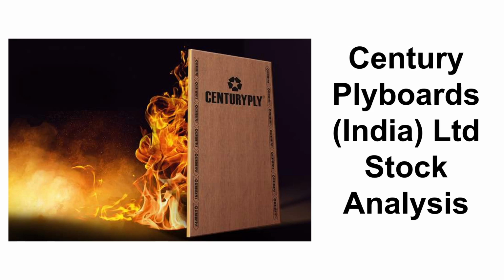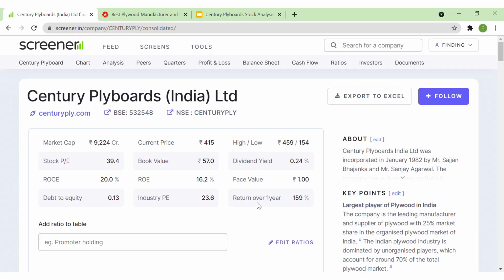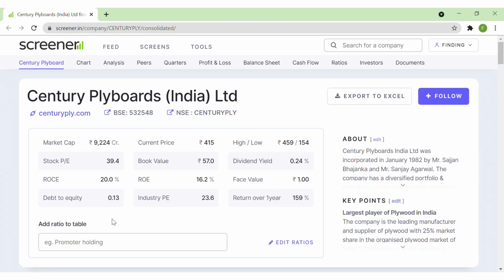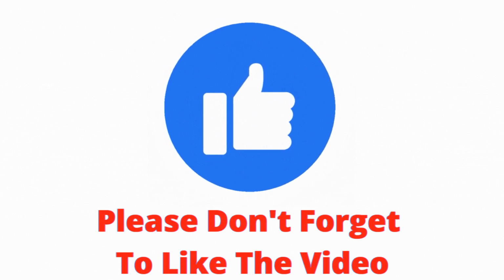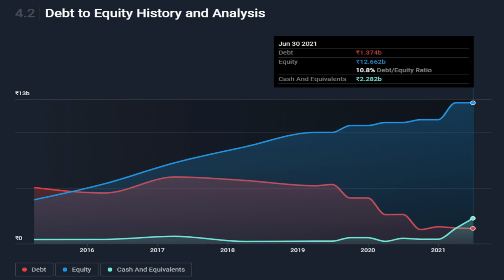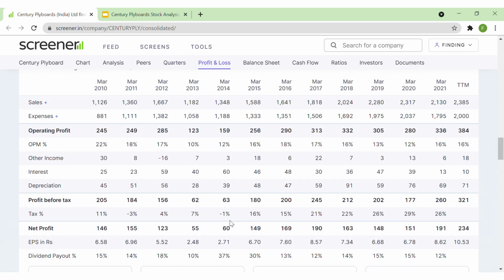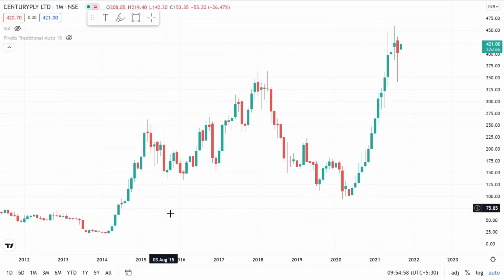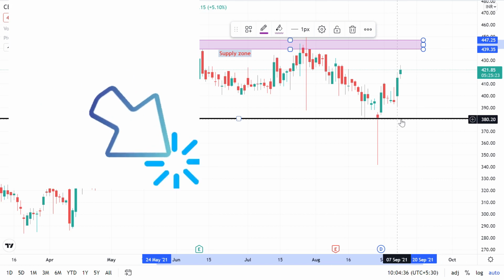Century Plyboards Ltd Stock Analysis | Industry | Products | Buying Levels | Fundamentals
CenturyPly has been the front-runner in applying innovation at work. This simple philosophy has been the cornerstone of all our processes and technologies. It has led us to design and deliver contemporary lifestyle statements that have become synonymous with modern living. Our award winning products have been redefining Indian realty and bringing about a paradigm shift in the concept of living spaces. Century Plyboards (India) Ltd. our mother concern, came into existence in 1986 as a result of the foresightedness of two visionaries, Mr. Sajjan Bhajanka and Mr. Sanjay Agarwal. Since then, the company has taken giant strides and is today, the largest seller of multi-use plywood and decorative veneers in the Indian organized plywood market.

As the pioneers in Borer Proof Plywood and Boiling Water Resistant (BWR) Decorative Veneers and Laminates in India, the company has successfully created a niche in the highly competitive lifestyle segment. By giving more freedom to our users, we ensure they have more choices available that will help them in achieving what they desire. We are continuously working on new product concepts for today's informed and discerning buyer – offering maximum choice to try out numerous permutations and combinations.

CenturyPly is the unprecedented choice of architects and interior designers – they strongly recommend our products for transforming ordinary steel and concrete structures to expressions of one's personality. From flexible plywoods that offer a unique blend of form and functionality to specially treated, Fire Retardant plywoods that find use in a myriad of construction purposes, we have the right products to target different building needs. Now in its 26th year of operations, CenturyPly enjoys a unique brand identity as the market leader, with offerings that are considered industry benchmarks. We are guided by a simple philosophy of adding more value-for-money products and at the same time, improving upon our existing product portfolio through extensive research and customer feedback.

CenturyPly has also had a successful run at the box office by associating itself with meaningful cinema and we seek to strengthen this association over the coming years. As an aspirational, premium lifestyle brand, we believe in perseverance, will power and determination. We constantly communicate our identity amongst a larger audience through the medium of the moving arts. CenturyPly has collaborated with movies that show the undying human spirit, its indomitable willpower and propagate noble causes like Right to Education. By doing so, we bring forth CenturyPly relentless pursuit of excellence and the will to succeed against all odds. Notable social welfare initiatives like "Education for all" seeks to educate children of our factory workers as well as adjacent areas, absolutely free of cost.

Chapters
00:00 -
02:00 -
03:00 -
04:00 -
05:00 -
06:00 -

This video contains the full stock analysis of Century Plyboards Ltd.
The following video briefly discusses the products of the Century Ply company, fundamentals and technicals of the stock.